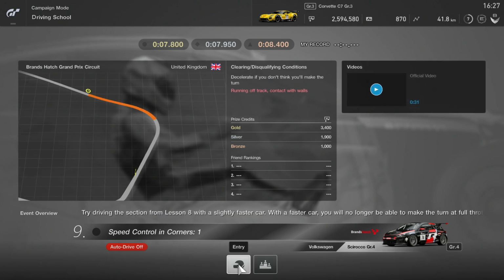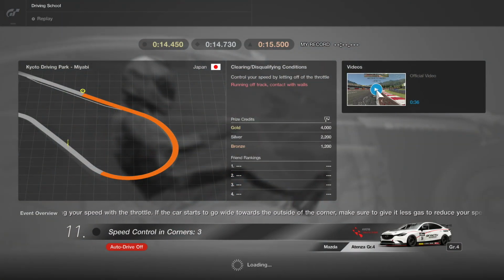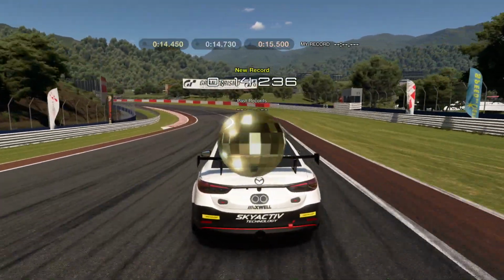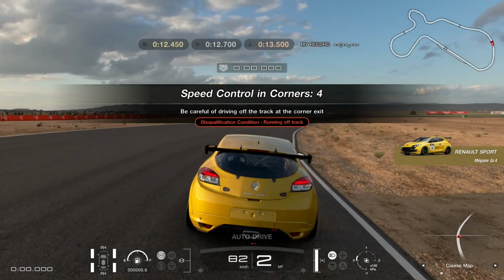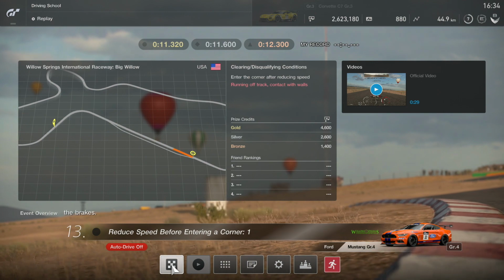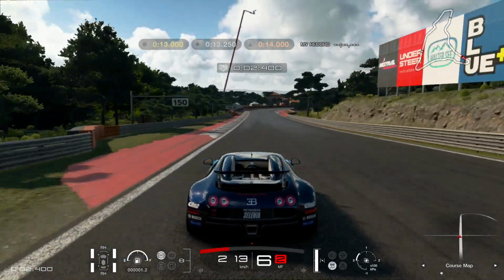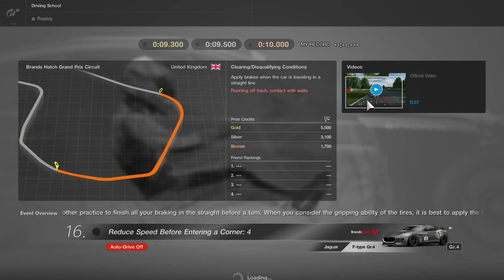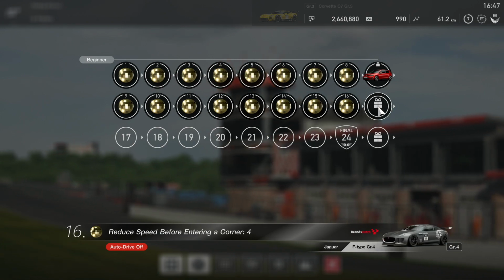Gran Turismo Sport | Driving School Challenges 9-16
A quick walkthrough of challenges 9-16 of the Driving School segment in the Campaign Mode.

Gran Turismo is available exclusively on the PS4/PS4 Pro.